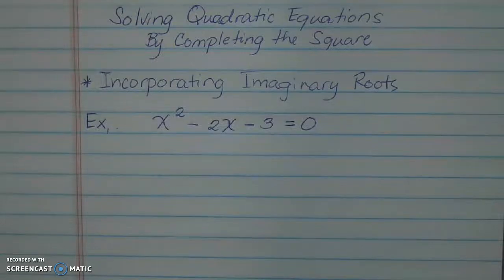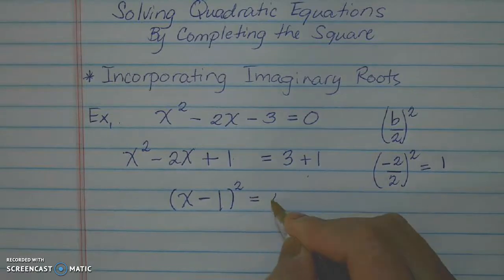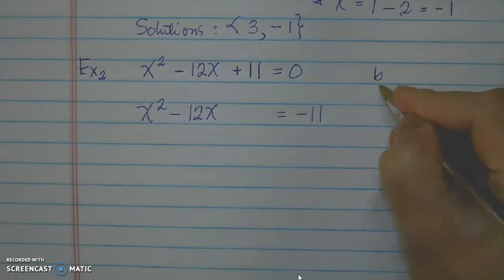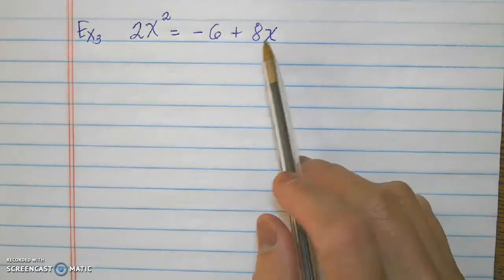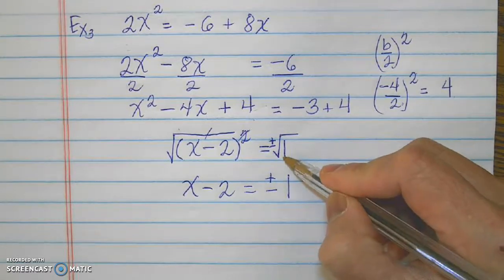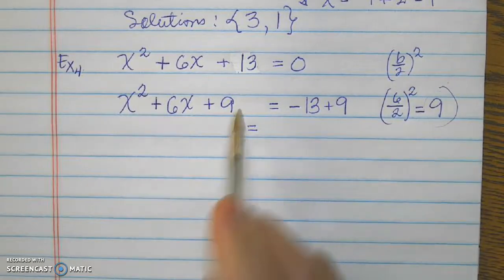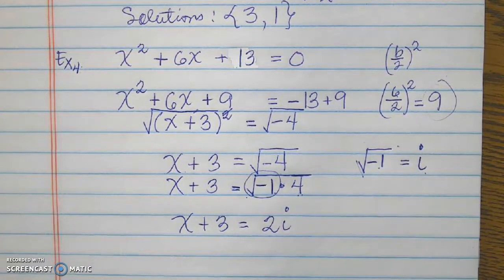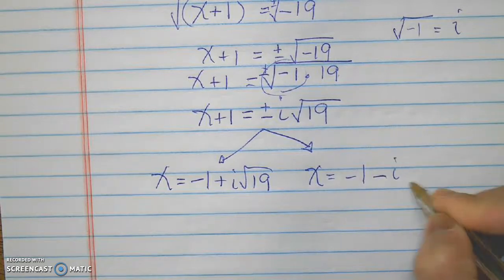Solving Quadratic Equation By Completing the Square